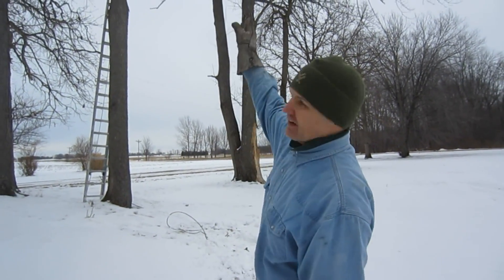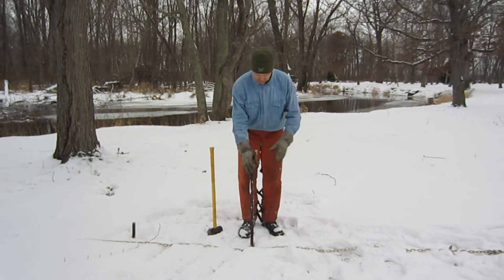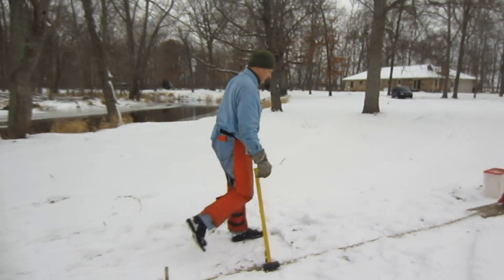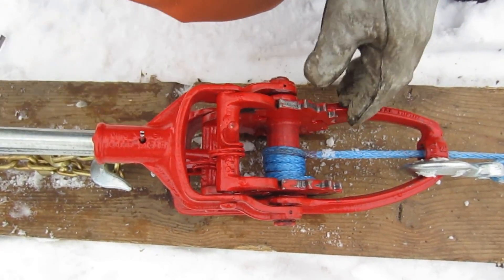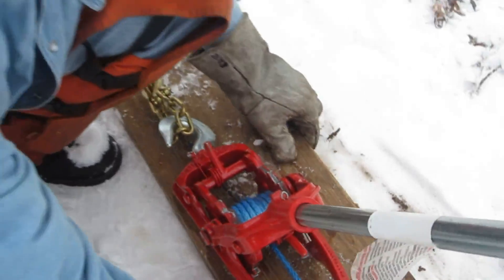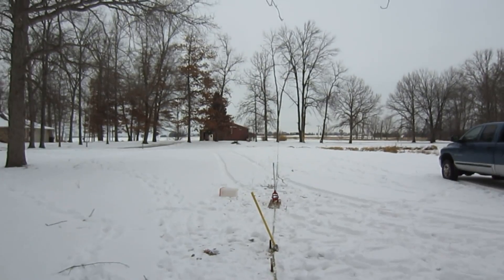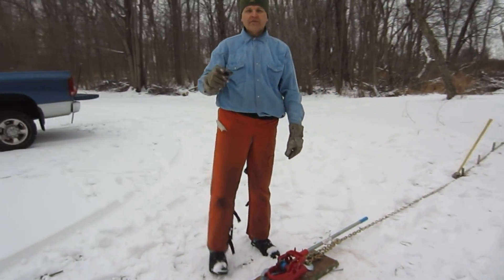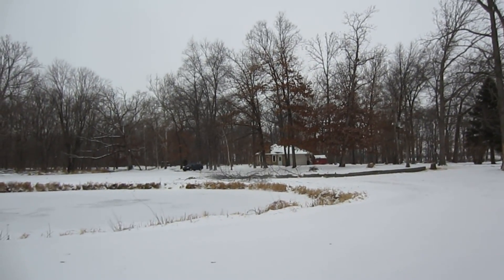More Power Puller Helps Pull Down 75 Foot Tree, & Winching Techniques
Using the "More Power Puller" hand winch we safely brought down a 75 foot tall tree that was leaning in the wrong direction. We were also able to fell the tree exactly where we wanted it to fall. Much of this could have been done faster using other methods, but we wanted to show the DIYer how we did it using simple tools and simple, easily duplicate-able techniques.

In this video we show how we set up the ground anchors, the winch, and the 250 feet of steel rope.

We even show how we did a winch reset,.. while it was under full load!  Let's say that you need to pull a total of 40 feet, but your winch only has about 17 feet of rope (approx. 17 feet of "Amsteel Blue Rope" for a double line pull, 35 feet for a single line pull), you'll need to do a couple of winch resets.  How do you reset the winch while it is under full load?  In this video we show you how we did it,.. safely and easily!

At the end of the video we even show how to easily and safely remove the three foot long ground anchors from hard frozen ground.